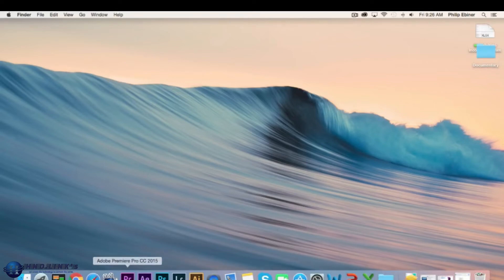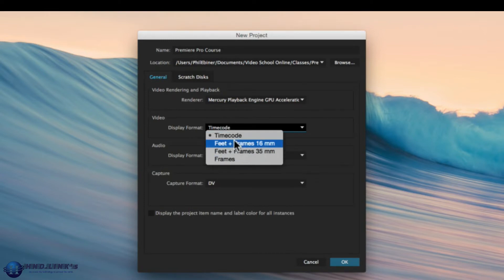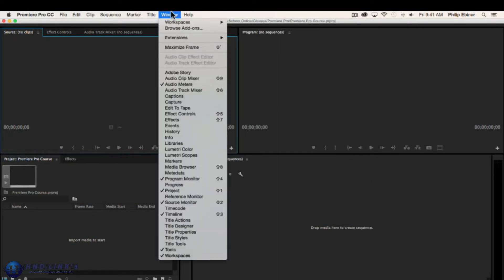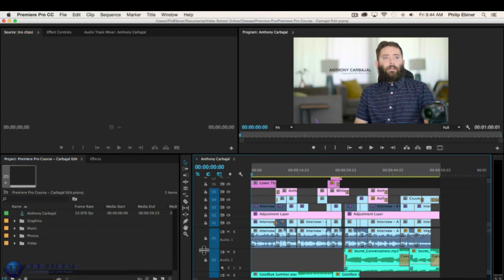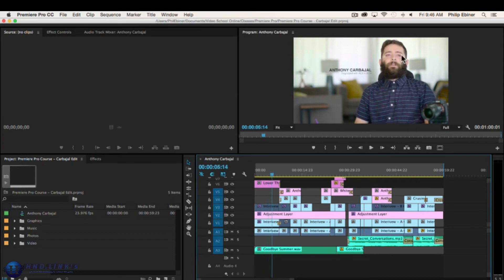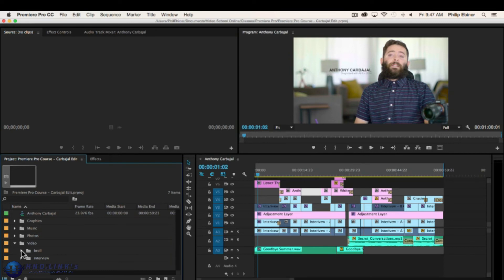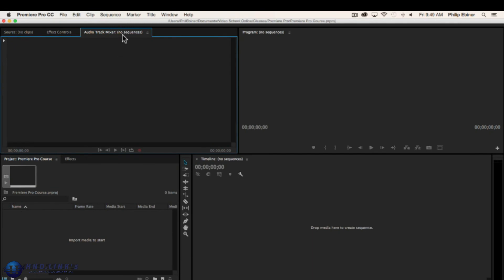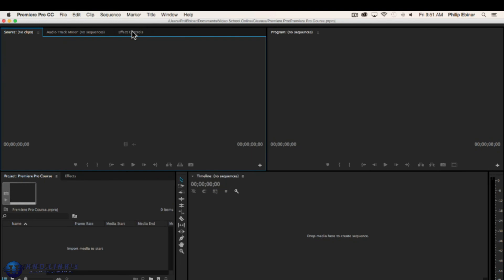How to add clips to the Timeline, sync footage and make select💖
We're slowly working our way to getting our project to look similar to this project. What we're done so far is just added one video track or clip to our first video and first audio track. So let's learn how to add more clips to our timeline. When you're shooting with multiple cameras, you need to sync that footage on your timeline. Here, we have our Interview - B Camera. To add this to this timeline, simply click and drag it over to our timeline. I'm still holding it down. You can see that I can add it to the second track, I can add it to the third track, fourth track, or even add it to a completely new track of video and audio, or I could put it right on top of our Interview - A Camera track, but that wouldn't be good. I don't want that to happen. Since this is the B Camera, I'm actually going to do something a little bit interesting. I'm going to put it on our video track one over here. Then I'm going to put the Interview - A Camera up to the second video track. The reason I do that is when I put the Interview - B Camera clip underneath the A Camera, I still see the A Camera footage, and that's what I want. If I toggle on the eyeball button right there, you can see me looking at the B Camera shot. But since I'm going to be using the A Camera shot more, I want it to be on top of the B Camera footage. That's just a personal preference. The next thing we have to do is sync this camera to A Camera and B Camera. I'm going to zoom in on the timeline using the plus button on my keyboard. Then I'm going to expand the audio track so that I can actually see the waveforms in the track. What I can do is double-click in this area to the right of the S and to the left of this line in this audio track one. You can see when I do that I see the audio waveforms. We can double-click here, or I can just click and drag at the bottom of this track to expand audio track two. You can actually cheat to sync this footage by just lining up the left-hand side of the beginning of the clip. If I zoom in here really closely, you can see that the audio waveforms match, and when you play through it, which you might have to do on your own, you can hear that they match up. One audio is coming from A Camera, which was the lavalier microphone that was plugged in. You can't see it